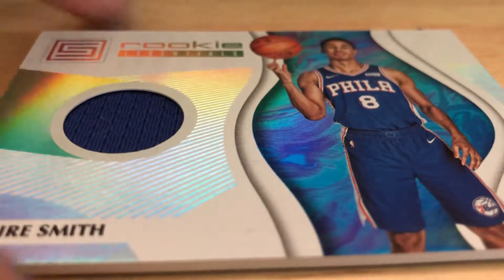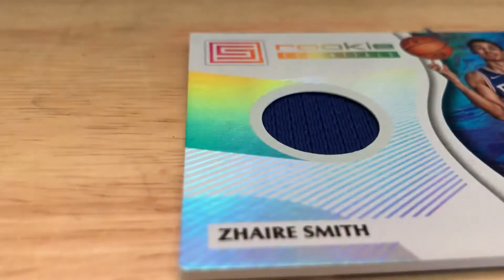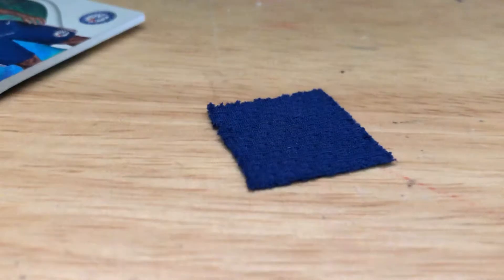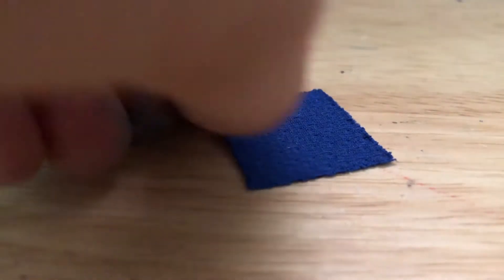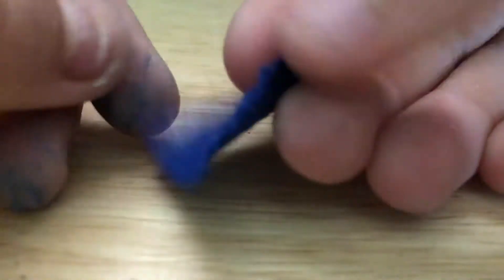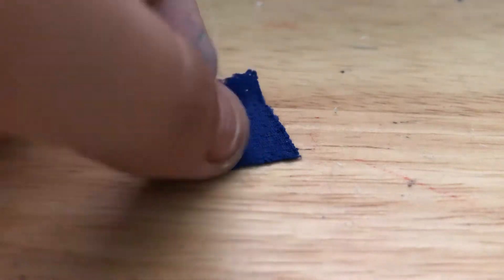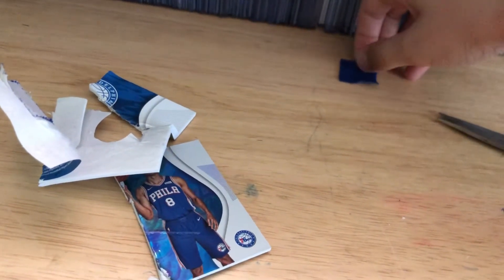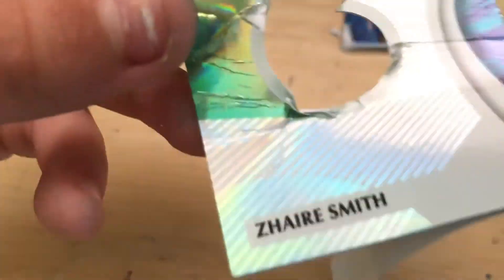What’s inside of a jersey card ????